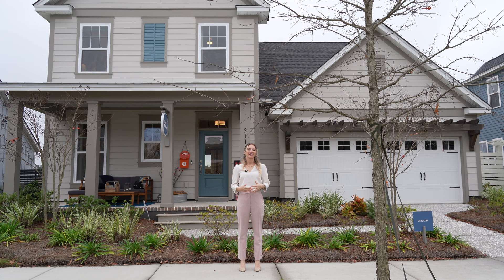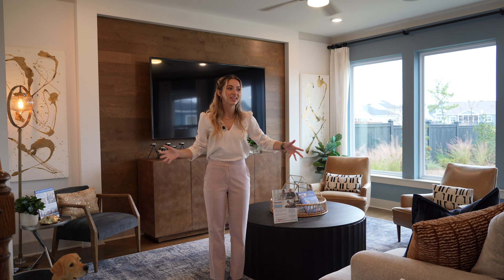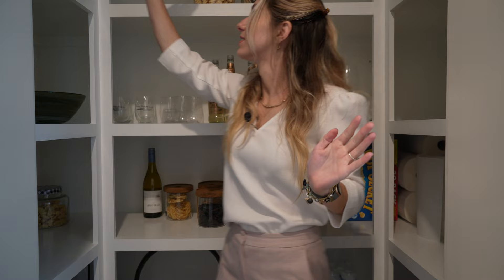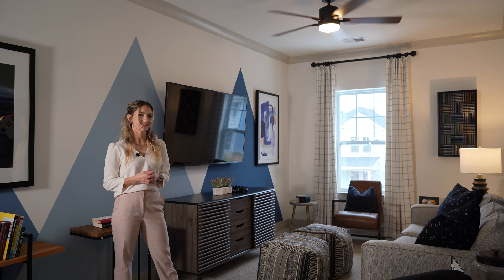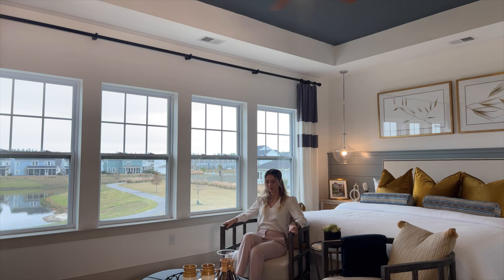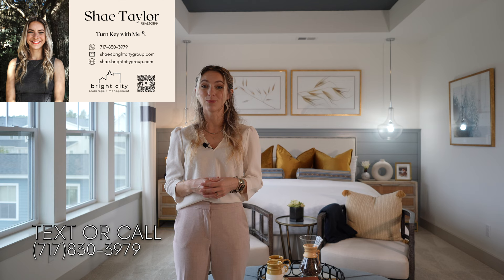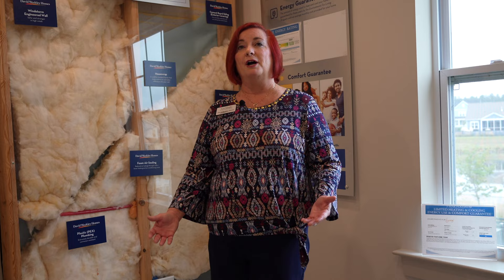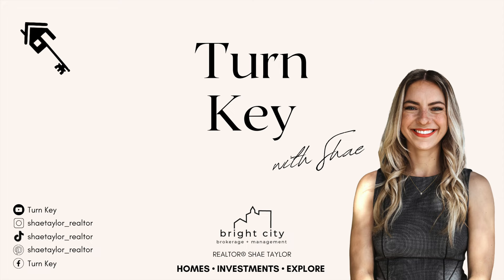Move to Charleston, SC? Walkthrough a New Construction by David Weekley Homes in Summerville/Nexton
I was invited by David Weekley Homes to walk us through one of their new construction homes in Summerville, South Carolina. Specifically, this home is in a booming area within Summerville called Nexton. Nexton is one of the United States’ fastest growing communities. With all the amenities you could ever ask for within 10 minutes away, it really is second to none right outside of world-renowned, Charleston. If you’re looking for a gorgeous home with a lot of southern charm in a great community, I have no doubts a home built by the country’s largest private building company, David Weekley Homes, in Nexton will exceed all your expectations!

Please don't hesitate to reach out. I'm happy to assist you!

Shae Taylor
Real Estate Professional in Charleston, South Carolina, and surrounding areas

Chapters:
0:00 - Intro
*The First Floor*
1:03 - The Front Porch
1:40 - The Office, Half Bath, Garage & Storage Closet
4:14 - The Living Room
6:01 - The Kitchen, Coffee Bar, Pantry
8:49 - The Dining Room
10:47 - A Map of Nexton
12:04 - The Back Patio, Walking Trail & Pond
*The 2nd Floor*
14:21 - The 2nd Living Room
15:32 - The First Bedroom
17:38 - The Utility Room, Full Bathroom & Second Bedroom
19:06 - The Master Bedroom, Walk-In Closet & Master Bathroom
*David Weekley Presentation*
26:38 - "Behind the Walls" with Lori Schultz
34:18 - Outro